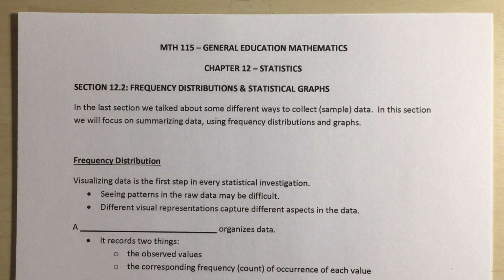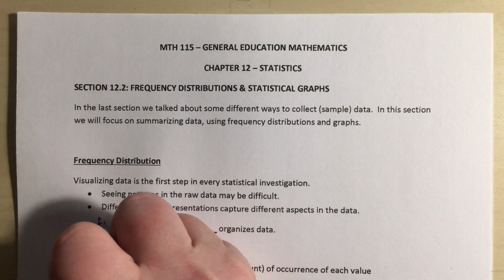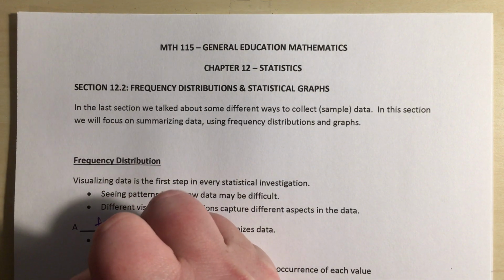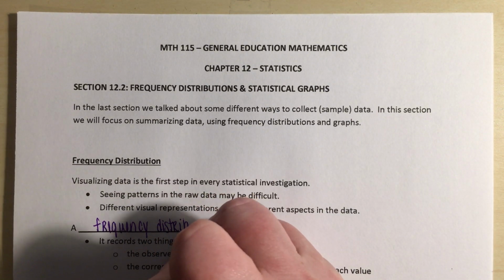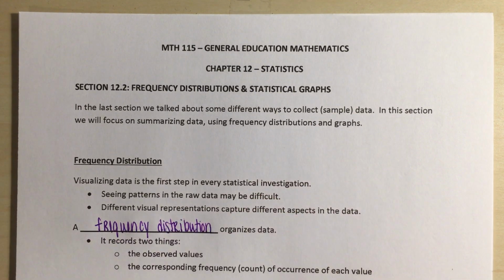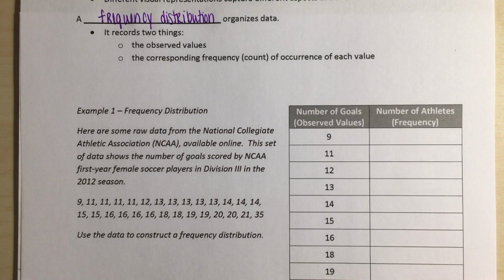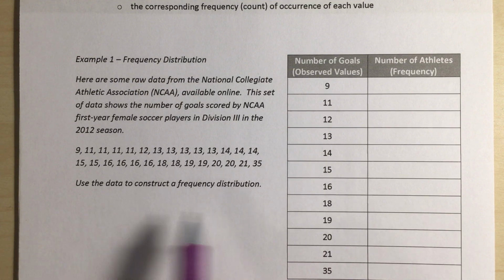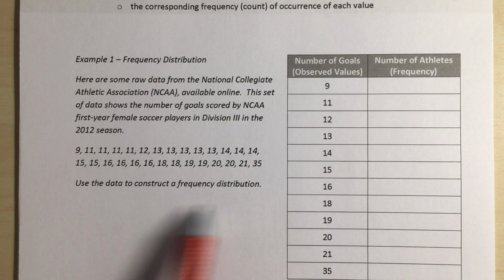Math 115 - Section 12.2: Frequency Distributions and Statistical Graphs - Frequency Distributions